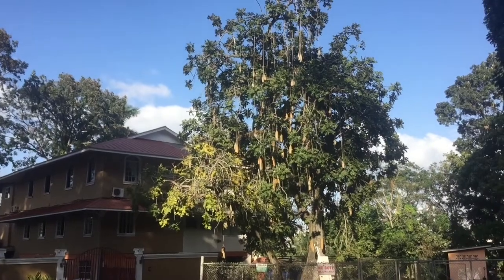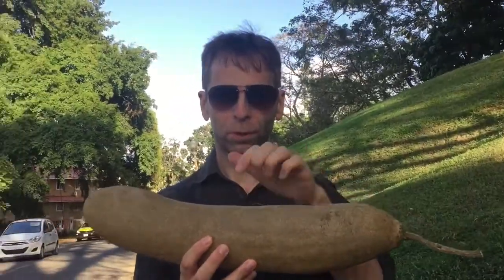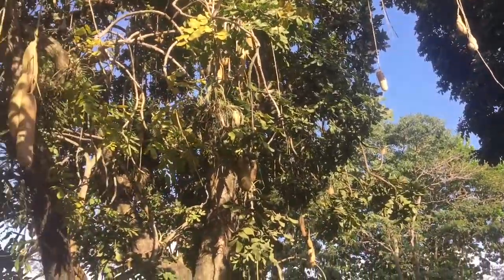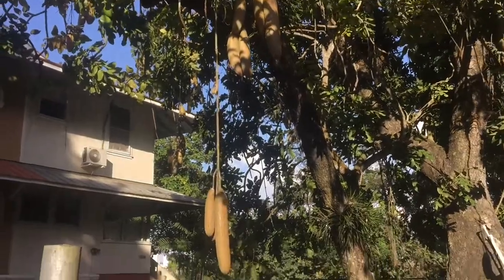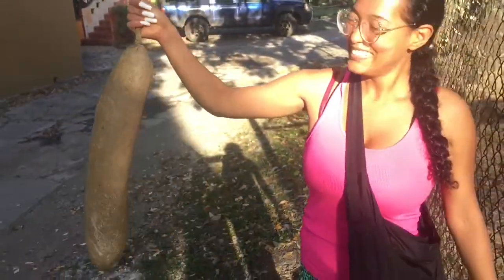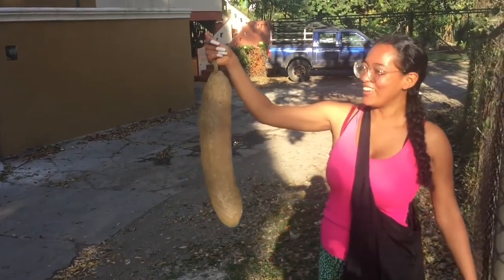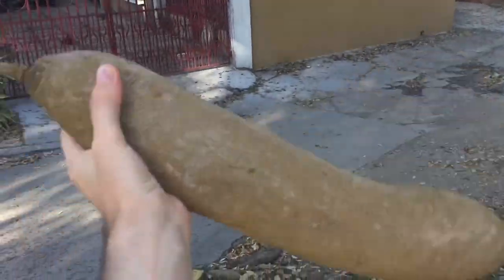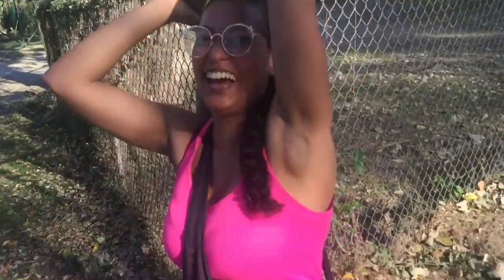Investigating the huge hanging Sausage Fruit / Cucumber Tree, Cerro Ancon, Panama (Kigelia Africana)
Visitors to Cerro Ancon are bound to notice the huge long sausage-like fruit hanging down from this big tall tree, probably planted 50-100 years ago by the US Canal Zone Military personnel. At a similar time there was one also planted in Summit. Perhaps one of from seeds of the other.

This video tells you all about the African tree here in Panama. Also known as cucumber tree.

Note: The fruit is poisonous, inedible.